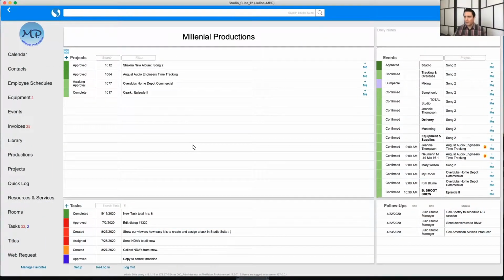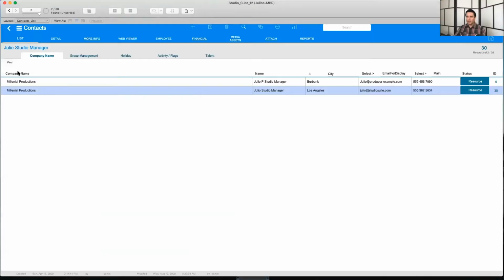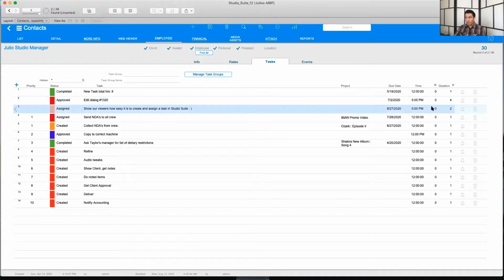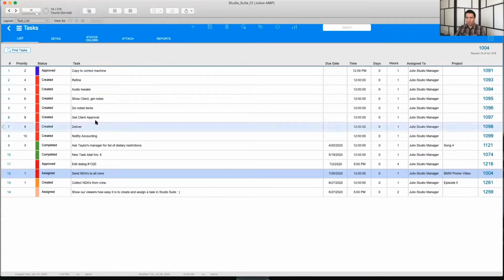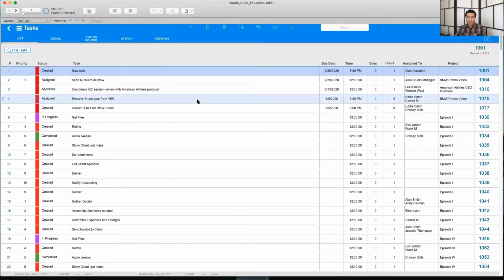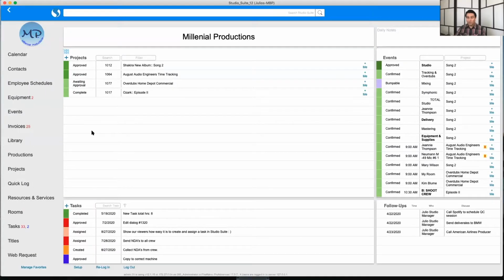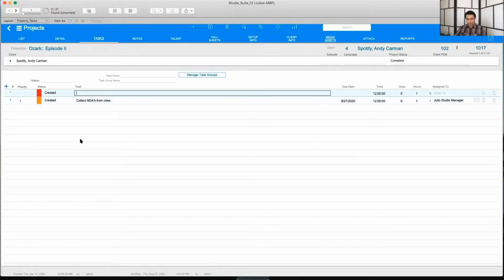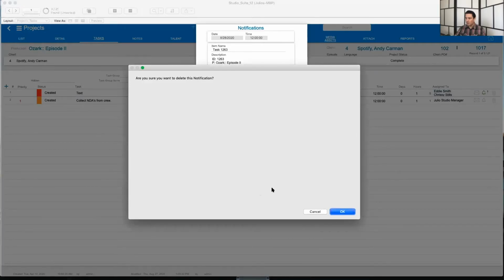Studio Task Management Module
Task management is a crucial part of any business. Within Studio Suite's task management module, users can easily find, create, and edit tasks for themselves and team members.